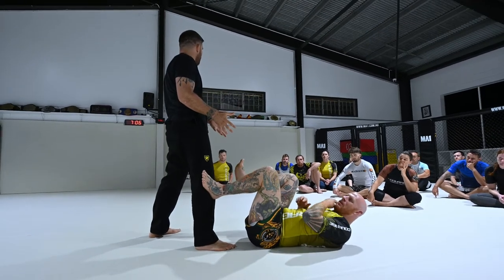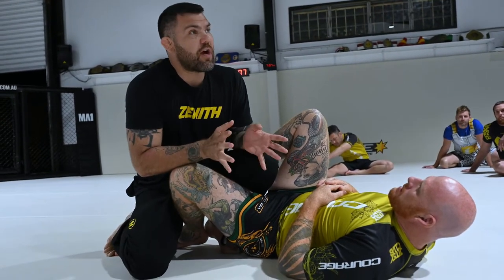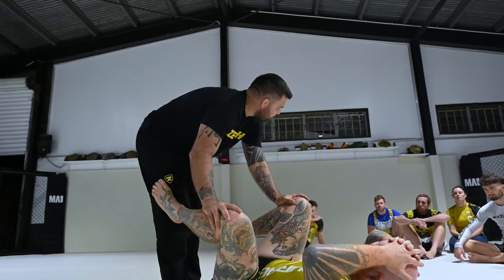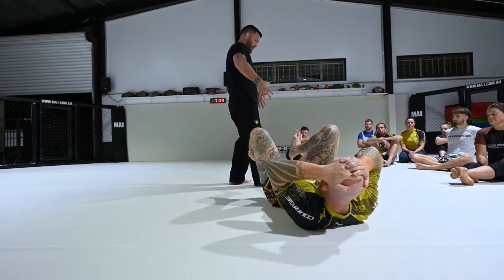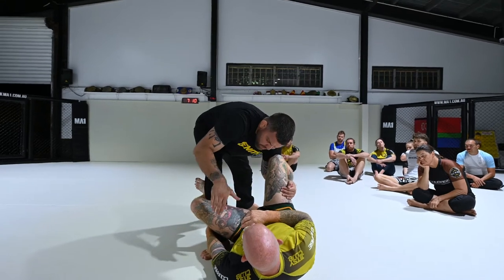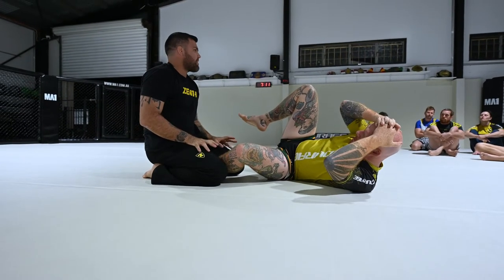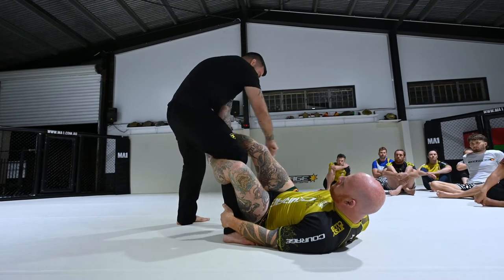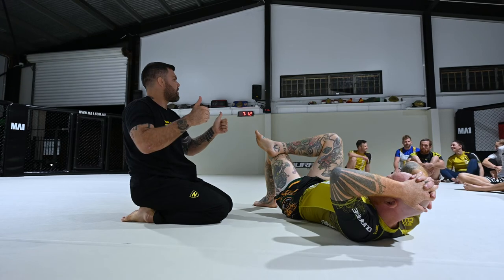Over under guard passing lesson with Robert Drysdale.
Robert Visted us October 2022 for some brazilian Jiu Jitsu training.